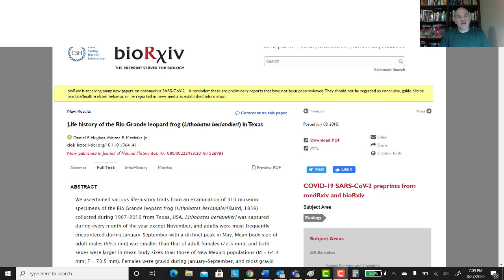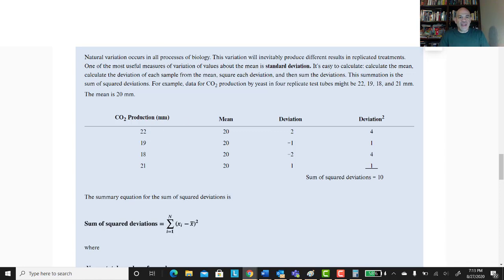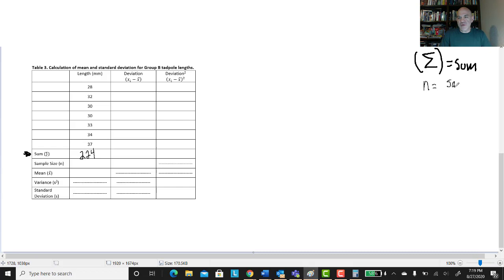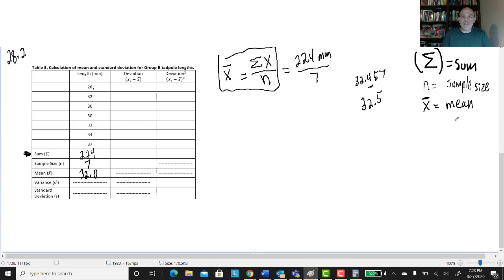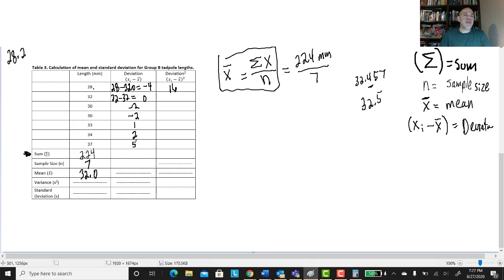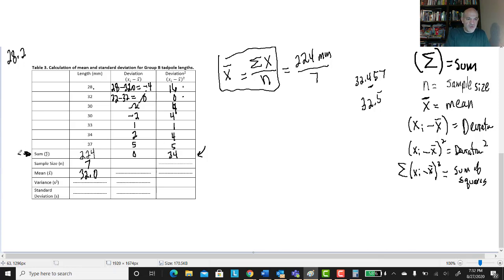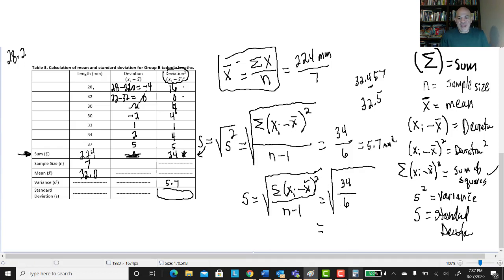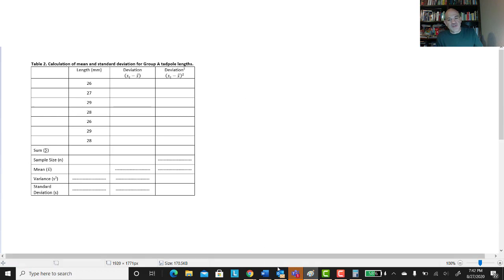BIOL 1406 Lab 02 Data Analysis Mean and SD for a Sample of Tadpole Lengths